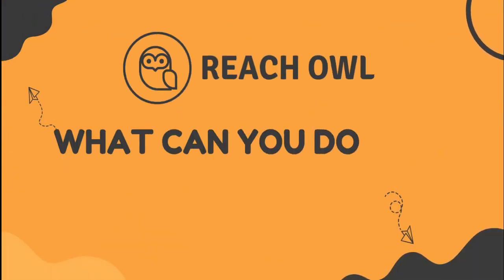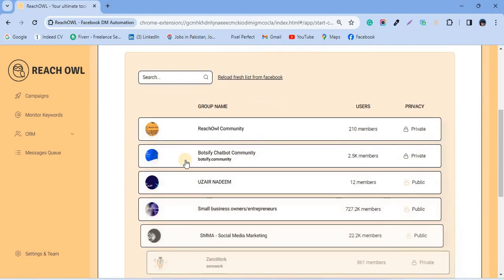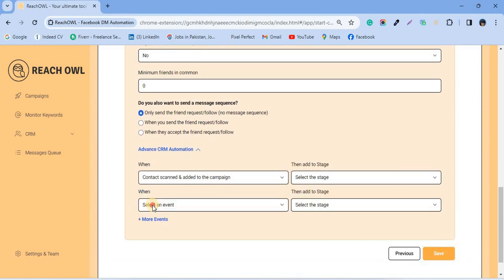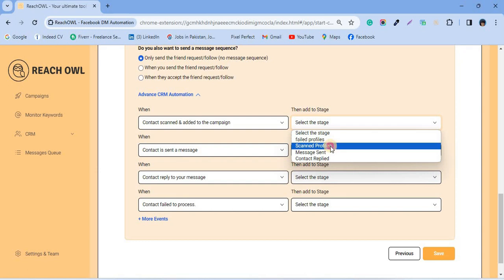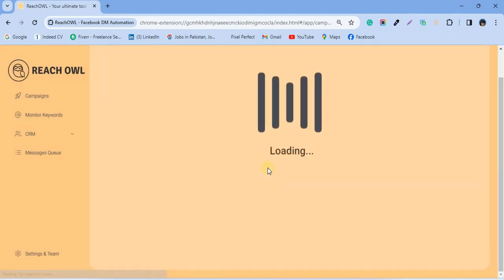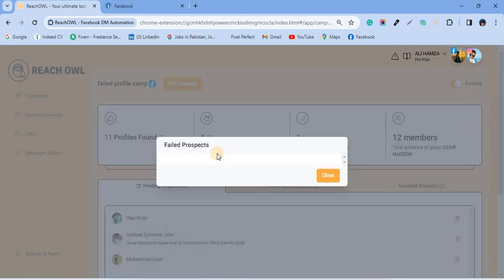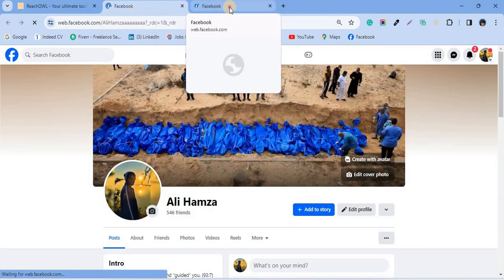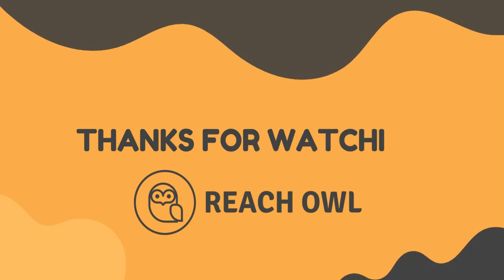What can you do with failed profiles? | Lesson: 37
Let's explore what you're going to do for those prospects who end up in the failed profiles.